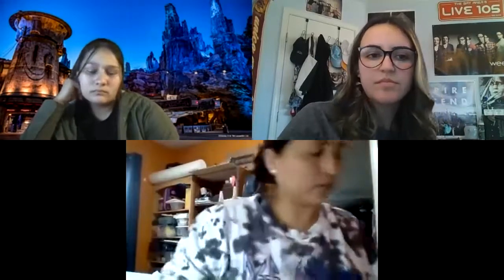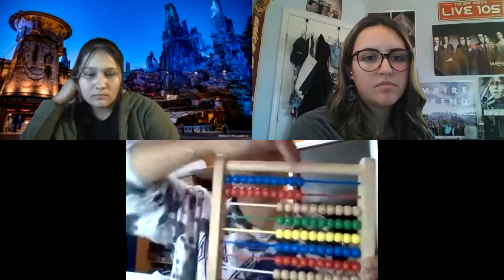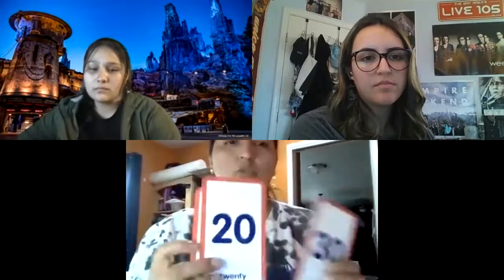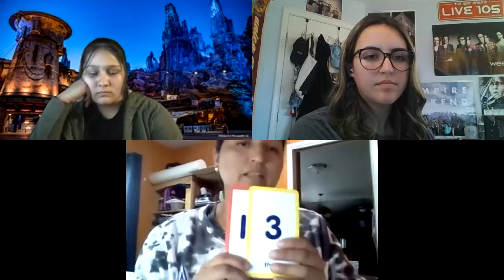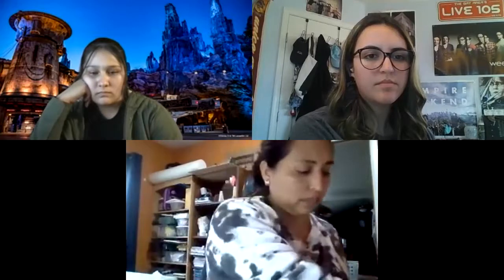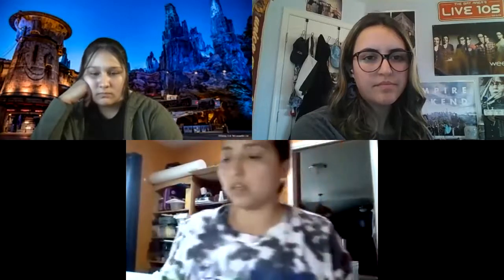Math 120 Project 1 Group 4